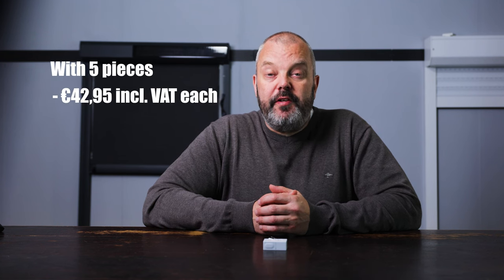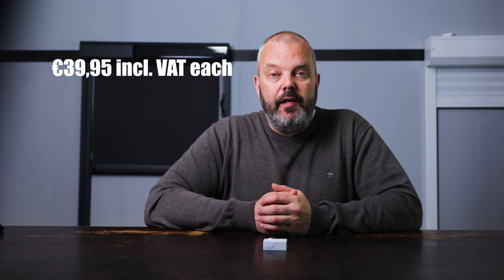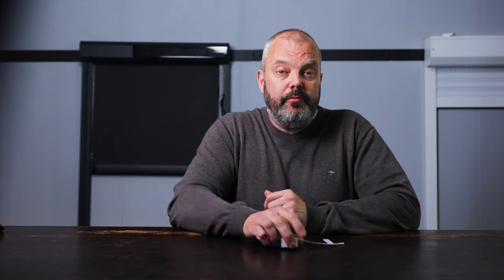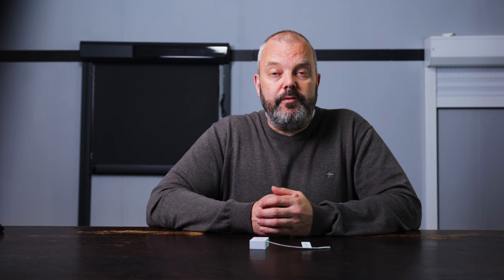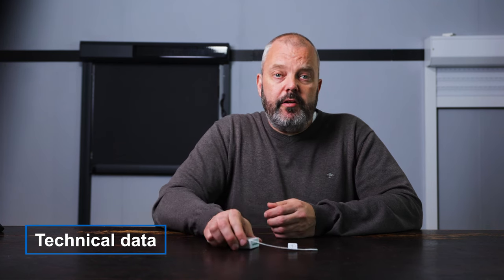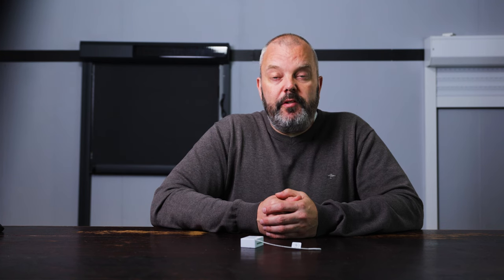New: the Tromm in-wall receiver to remotely operate your screens, roller shutters and awnings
When you want to go from switch control to remotely operating your screens, awnings and roller shutters, this module is a good choice.

For just €44.95 (and 39.95 when you order 10),  you get a good quality receiver module with loads of options.

To order one, you can click here to go deirectly to the product